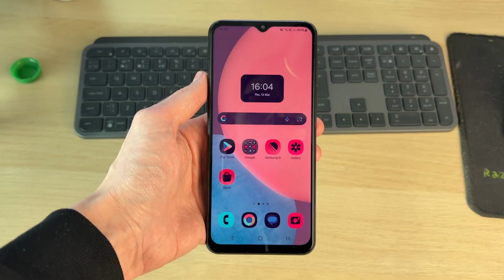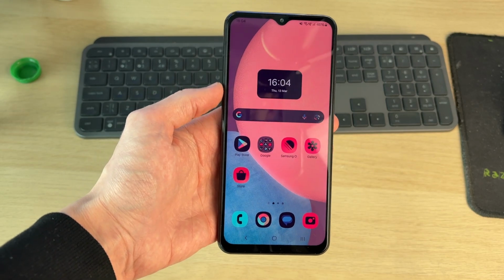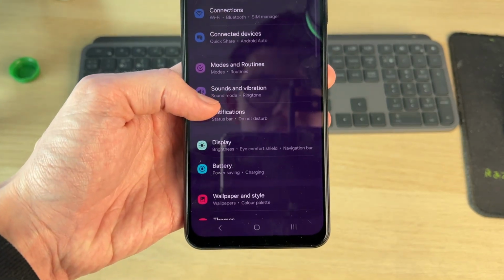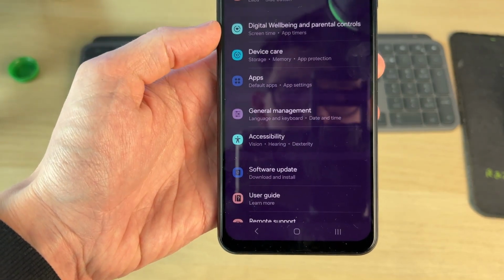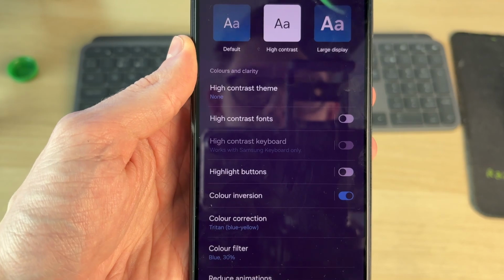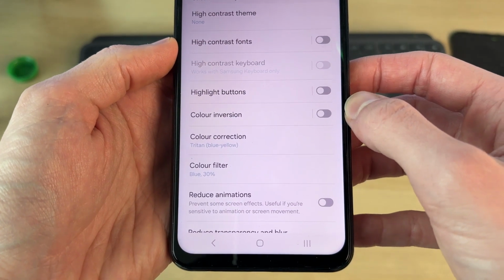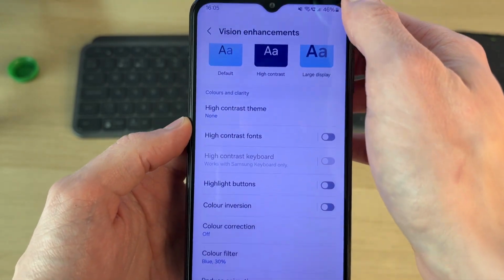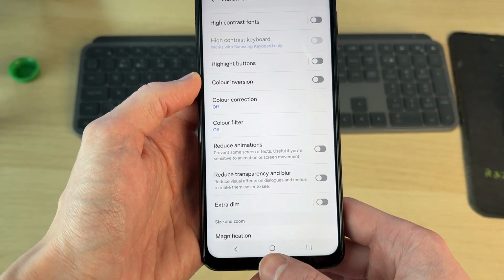How To Make Screen Color Normal On Android - Full Guide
Learn how to make screen color normal on android and set it back to normal in this video.

GuideRealm